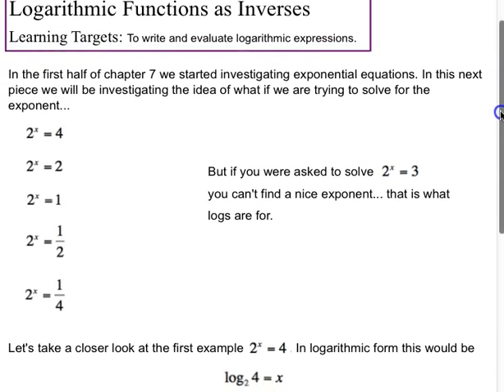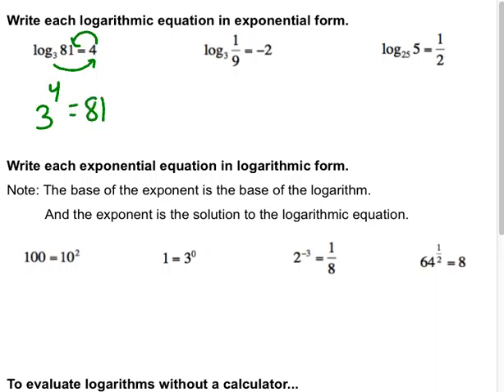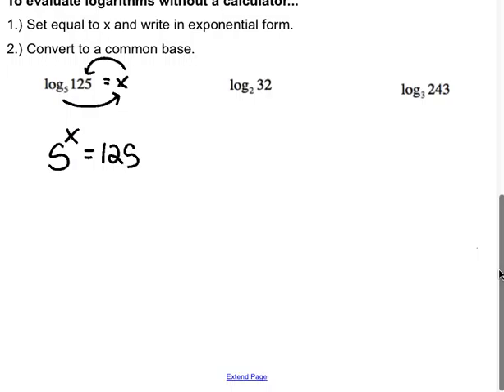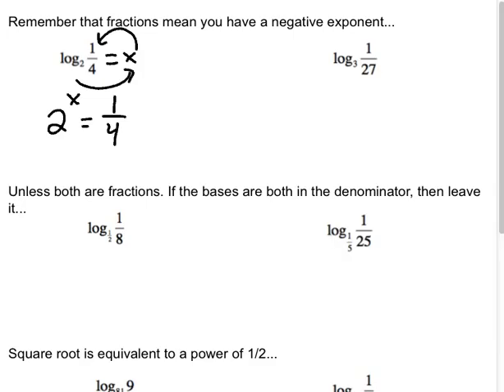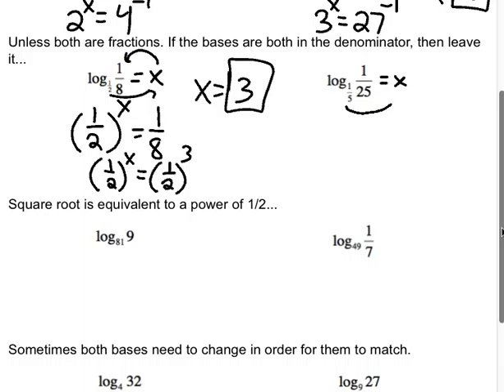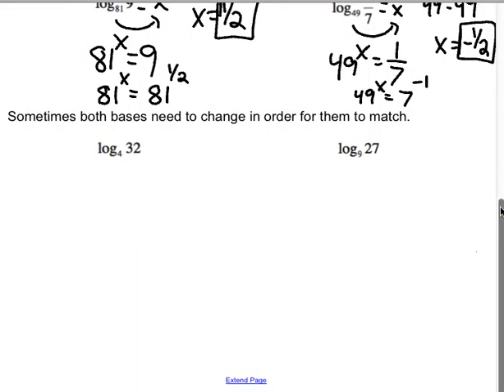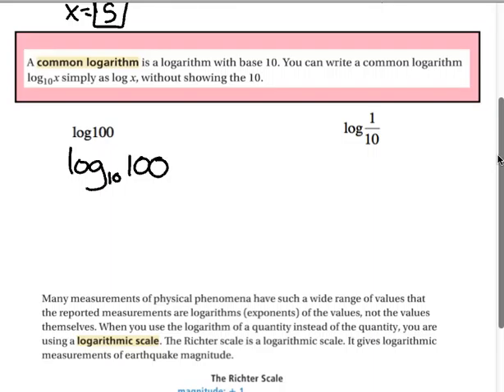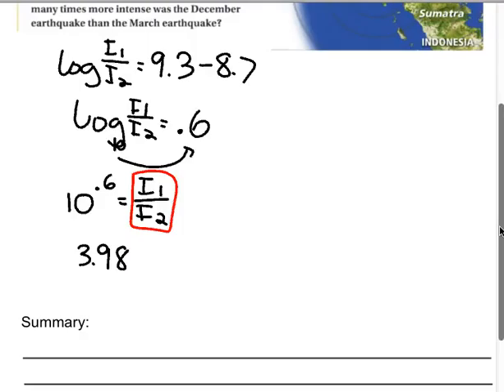Alg II 7.3A Notes